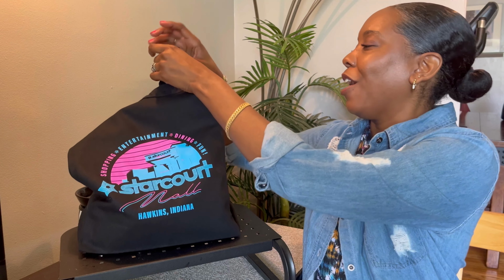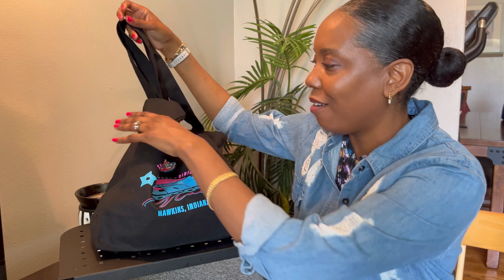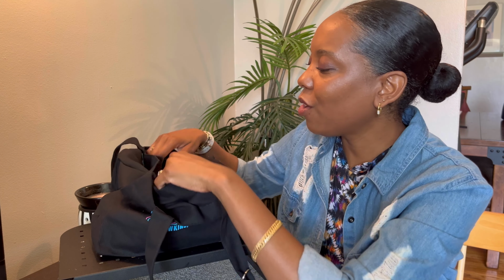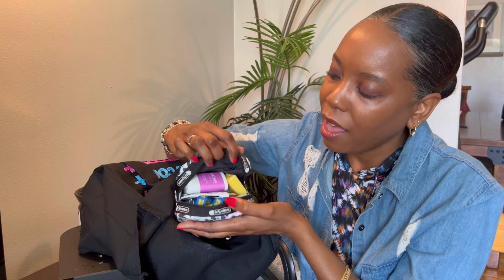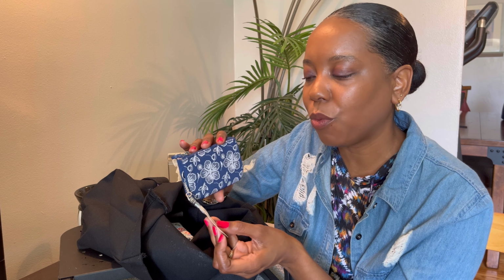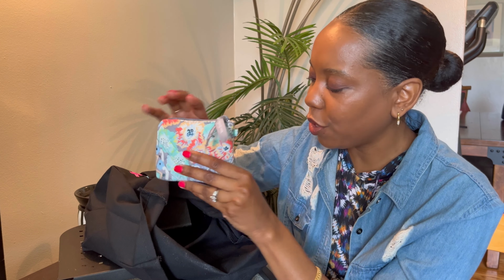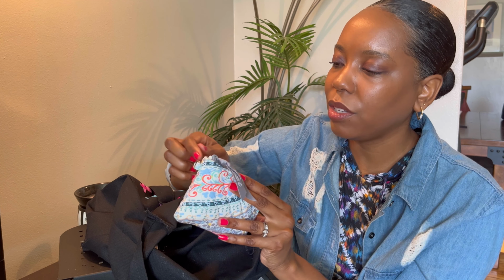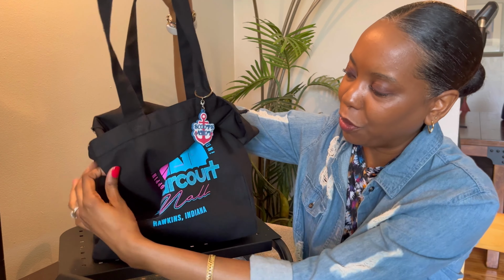What’s In My Tote Bag: Stranger Things Edition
Went to the Pop-Up Stranger Things Store and picked up this adorable tote.  Take a Look.

Musician: @iksonmusic

Edited Using: InShot